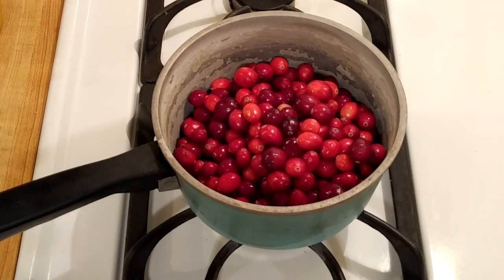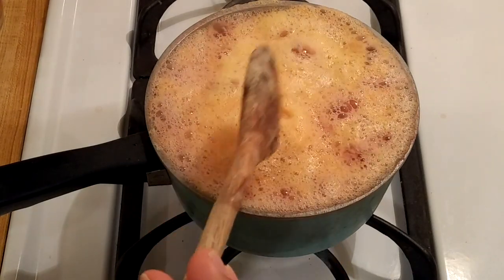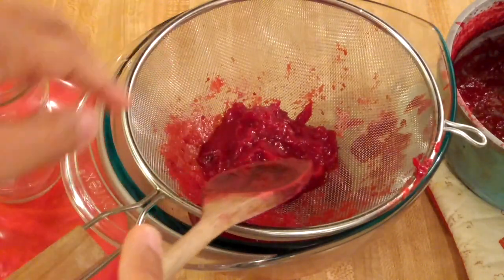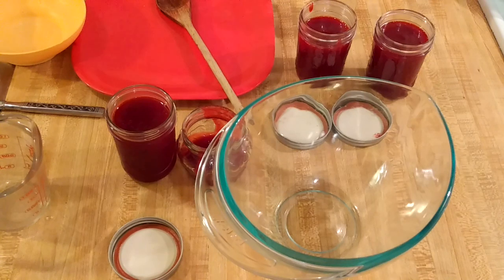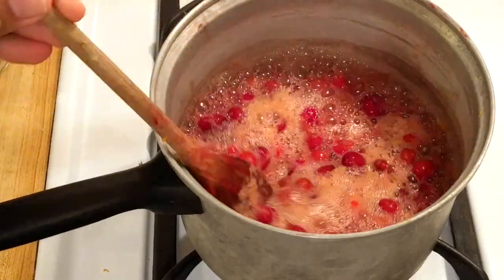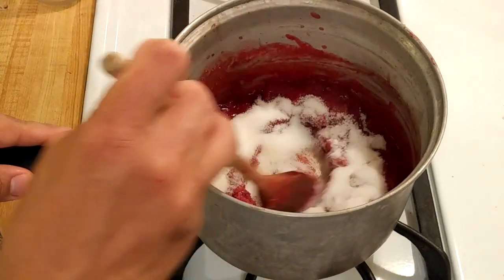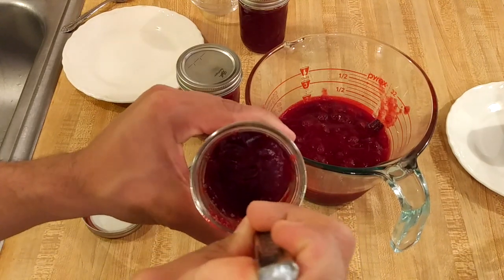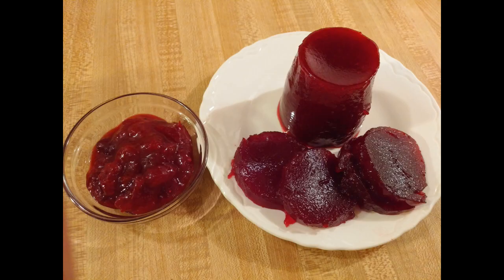How to Make Cranberry Sauce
Learning how to make cranberry sauce from scratch is easy! With fresh cranberries and orange juice you can make jellied cranberry sauce as well as whole since the two recipes start out exactly the same. This recipe is not only quick and easy but also versatile, so you can add extra spices to amplify the flavor: it truly is one of the best Thanksgiving or Christmas side dishes!

Like I said, both jellied and whole cranberry sauce recipes start out the same: add a bag of fresh cranberries to a pot with 1 cup of liquid. The liquid could be water, orange juice, or a combination of the two: some people even just apple juice or wine! You then bring the berries to a roaring bowl over high heat, then turn down the heat to cook them a bit longer. After a few minutes the cranberries will start to pop and spit, so using a pot with high sides is a good idea. If you want to add a bit more flavor to your recipe, then adding a small cinnamon stick or bundle of fresh spices at the beginning is a great way to do that. If you want to make a whole cranberry sauce recipe, just 10 minutes of cook time is all you need (I will talk more about the whole berry recipe a bit later). However, if you want to make jellied cranberry sauce like what comes in a can, you have to continue cooking it for another 10 minutes to evaporate some of the water.

I also wanted to point out that you can also use frozen cranberries if you like: although frozen berries require the same amount of sugar and liquid as fresh berries, the only difference is that frozen berries need to cook for an additional minute or two

After cooking the berries, the next step in learning how to make cranberry sauce, if you like the jellied kind, is straining the berries. Put a wire mesh strainer over a deep bowl, put some of the berries in the strainer, and then use a wooden spoon to press the berries down through the holes in the strainer. Eventually, you will have a good amount of strained cranberry juice at the bottom of the bowl.

On the other hand, if you are making the whole berry version of the recipe, you do not need to strain the berries. Some people use an immersion blender to puree the popped berries a bit more, but I do not think that is necessary: after 10 minutes of cooking, you will naturally have a good mix of burst and whole berries, the combination creating a nice texture. Honestly, I think that doing any extra work for the whole cranberry version is a lot of, as the Argentines would say, "quilombo" (mess / hassle).

Once you have the desired texture, the next step in making homemade cranberry sauce is adding the sugar. If you are making jellied cranberry sauce, then you need about a cup to make sure the juice solidifies and holds in the shape, but if you are making the whole berry version, then you can add as much or as little sugar as you like. This would also be a good time to add ground spices like cinnamon or ginger.

If you want to make jellied cranberry sauce that is like what you buy in a can in both taste and shape, then you should pour the cranberry juice mixture into a cylindrical mold. I recommend using a small glass or mason jar, but you can use pretty much anything for a mold. A small loaf pan works just as well. Whichever cranberry sauce recipe you use, once the sauce has come down to near room temperature, store it in the refrigerator.

However, if after an hour or two you realized that your jellied cranberry sauce is not quite as firm as you would like, you likely did not cook the berries long enough at a high enough heat for the sauce to set. Even though you could put the almost-finished sauce in a pot and continue cooking it on the stove, I decided to use my microwave, and the results were very good.

As you can see, learning how to learn cranberry sauce from scratch is very easy. Most people buy a can or two of cranberry sauce for Thanksgiving, but once you made homemade cranberry sauce, there is no going back. So, if you are looking for an easy side dish this Thanksgiving or Christmas that is not only delicious but also eye-catching due to both form and color, then be sure to try this recipe!👨‍🍳

For more information about Southern food and Argentine recipes, please visit my